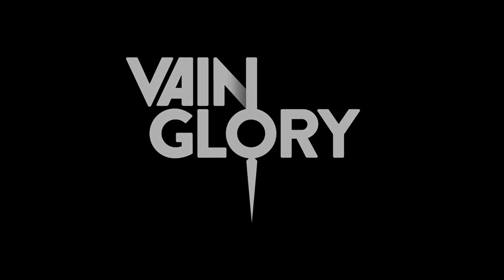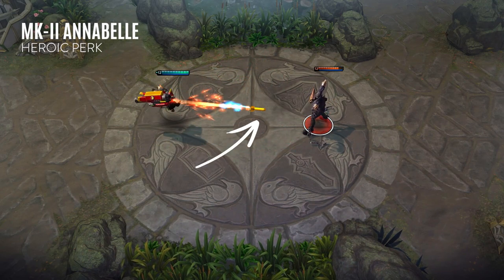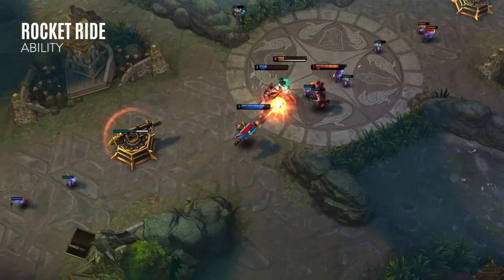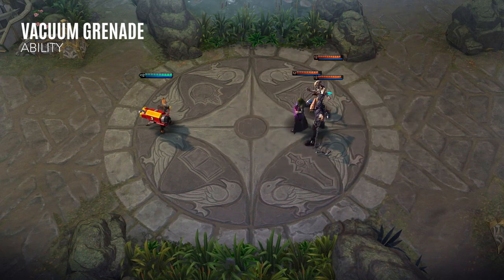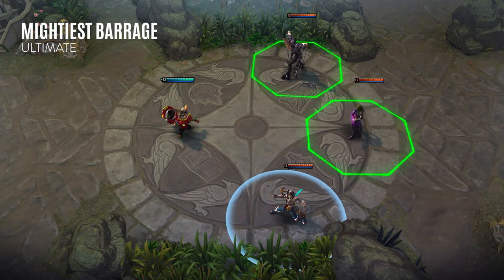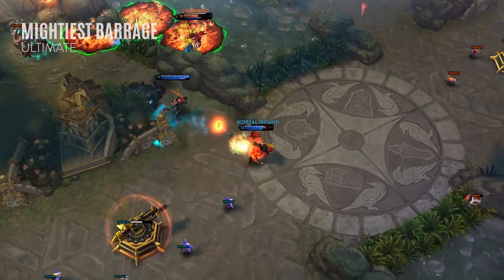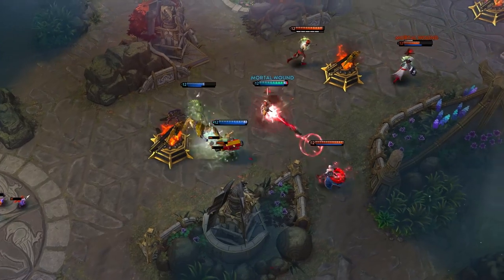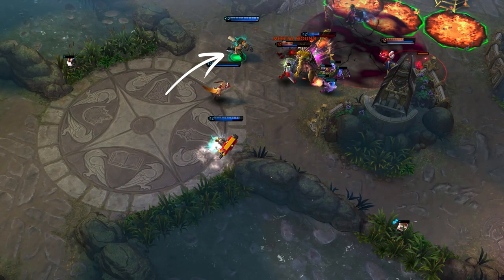Warhawk Hero Spotlight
Welcome to the Vainglory Hero Spotlight. Today we’ll be looking at Warhawk, the smallest hero with the biggest rocket launcher.

Warhawk uses precision strikes to control huge areas of the battlefield. Once his opponents are cornered, he can unleash the full might of his rocket launcher to vanquish the villains and turn them to ash.